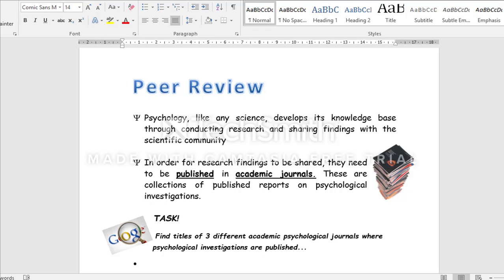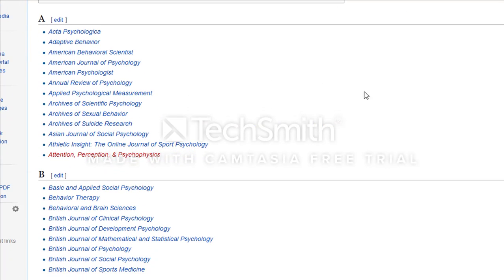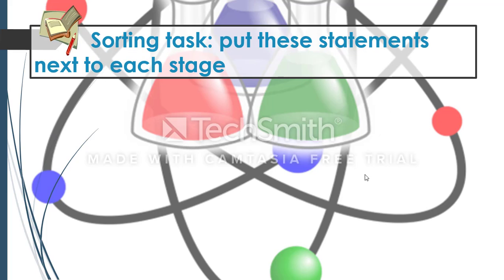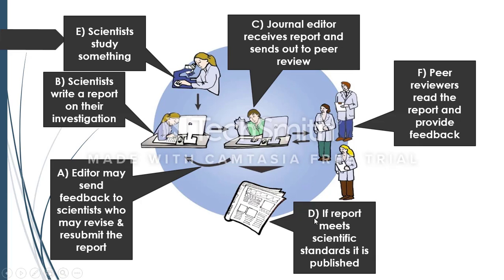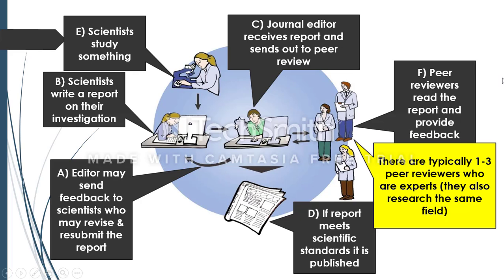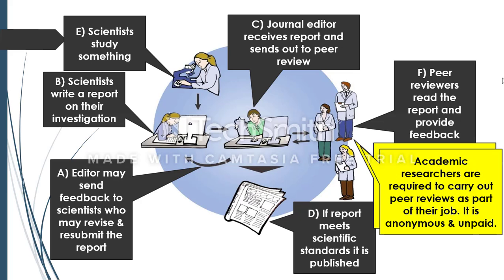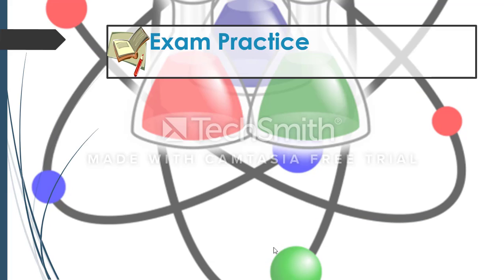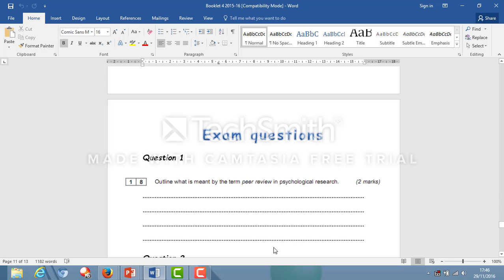peer review part 1